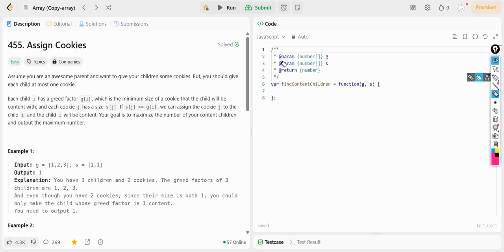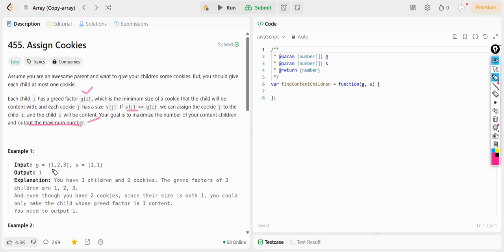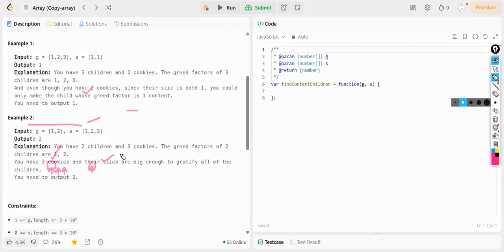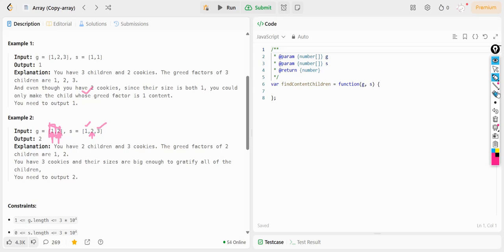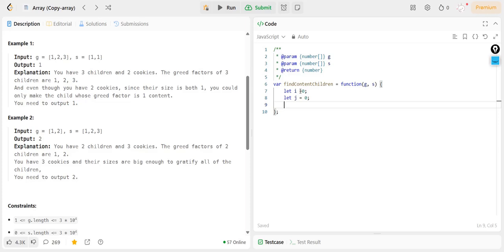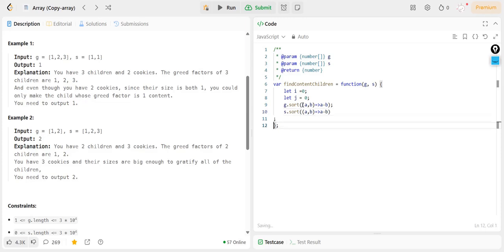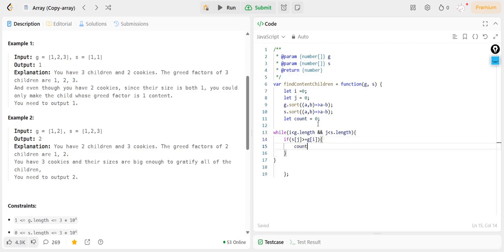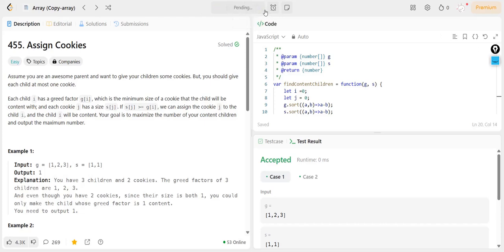Assign Cookies LeetCode-455 Problem Explained in Hindi | DSA for Beginners | JavaScript Tutorial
In this video, we break down the Assign Cookies LeetCode problem in the simplest way possible using JavaScript. Perfect for beginners in DSA who want to learn step-by-step logic building.

 You'll learn:
How to approach the "Assign Cookie" problem
Writing clean and efficient JavaScript code
Key DSA concepts with real coding examples

 Language: Hindi
 Difficulty: Easy (Great for Beginners)

 Keep practicing and become DSA-ready!